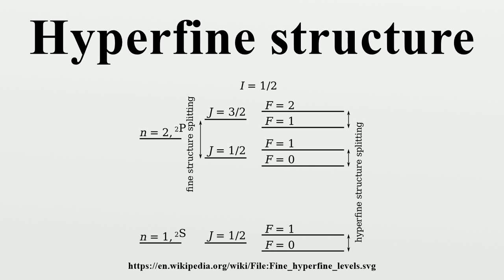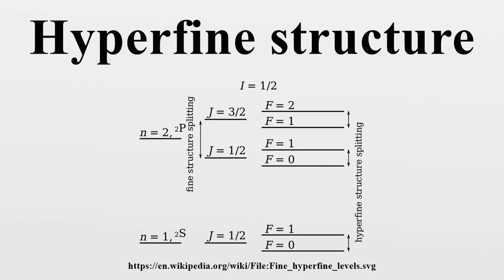Hyperfine structure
Spin-Spin interaction of nucleus and electrons. Intro to Variational Principle. Pre class slides by Steve Spicklemire.

Principles and Applications of Electron Paramagnetic Resonance Spectroscopy by Prof. Ranjan Das, Department of Chemical Sciences, Tata Institute of Fundamental Research, Mumbai.For more details.

Hyperfine coupling.

Hyperfine structure In atomic physics, hyperfine structure is the different effects leading to small shifts and splittings in the energy levels of atoms, molecules and ions.The name is a.